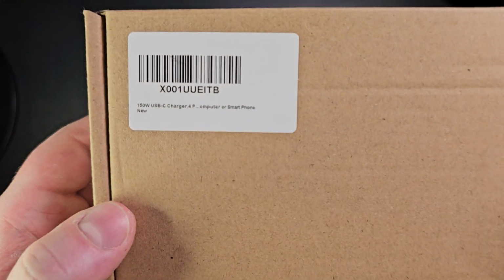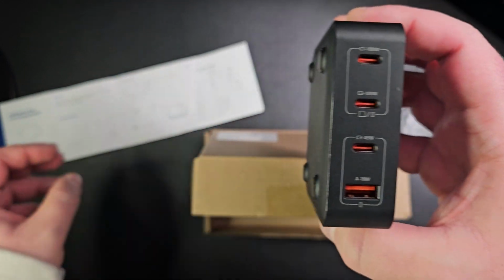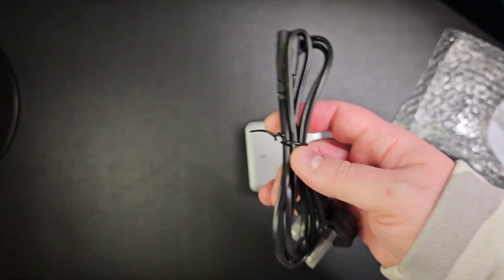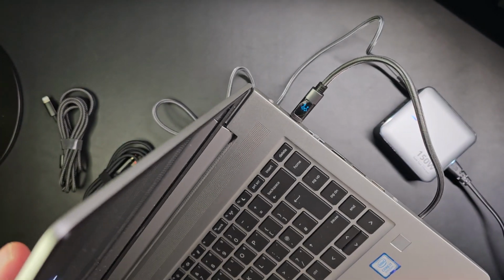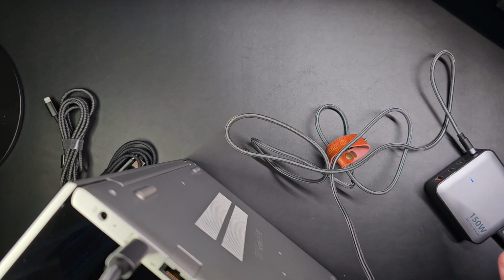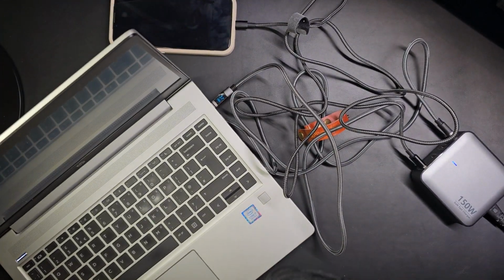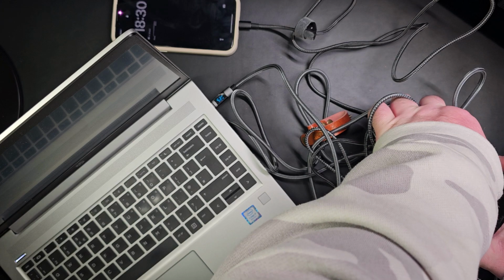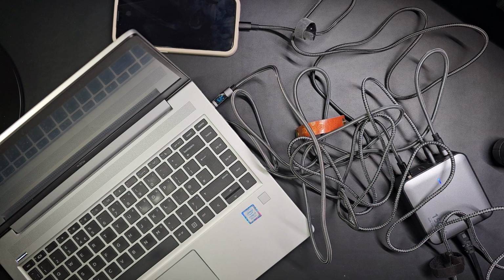Maxpor 150W USB-C Charger, 4 Ports GaN Desktop Charger, USB C Charging Station - Unboxing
Under no circumstances will Unboxing with Eddie be responsible or liable in any way for any content, including but not limited to, any error or omissions in the content, or for any loss or damage of any kind incurred as a result of any content communicated in this video, whether by Unboxing with Eddie or a third party. In no event shall Unboxing with Eddie be liable for any special, indirect or consequencial damages or any damages whatsoever resulting from loss of use, data or profits arising out of or in connection with the availability, use or performance of any information communicated in this video. Due to factors beyond the control of Unboxing with Eddie, it cannot guarantee against improper use or unauthorized modifications of this information. Unboxing with Eddie assumes no liability for property damage or injury incurred as a result of any of the information contained in this video. Use this information at your own risk. Unboxing with Eddie recommends safe practices when performing any do it yourself repairs and or with tools seen or implied in this video. Due to factors beyond the control of Unboxing with Eddie, no information contained in this video shall create any expressed or implied warranty or guarantee of any particular result. Any injury, damage, or loss that may result from improper use of these tools, equipment, or from the information contained in this video is the sole responsibility of the user and not Unboxing with Eddie.